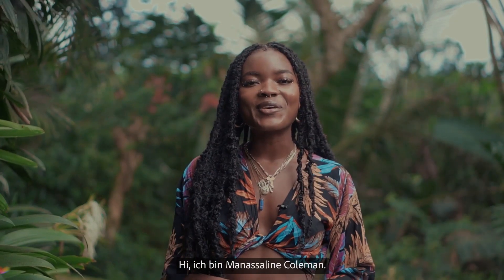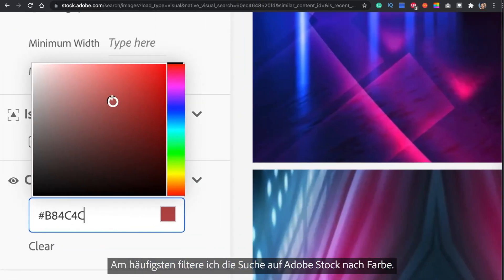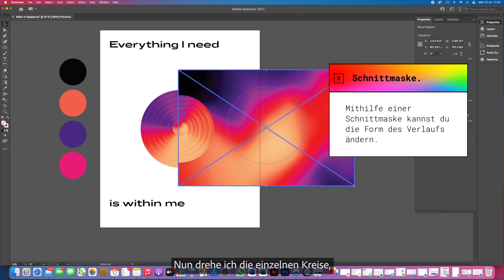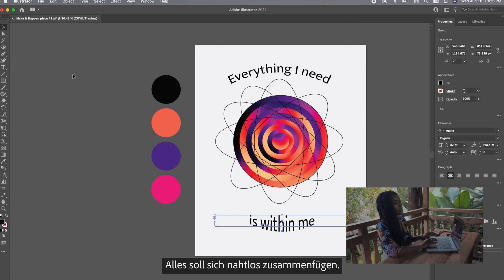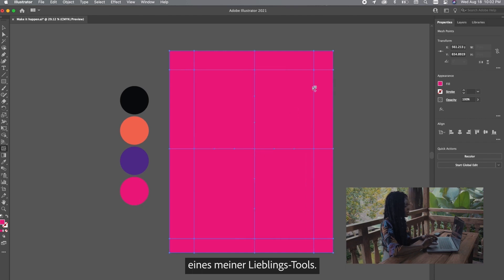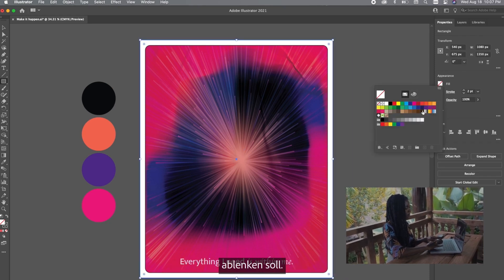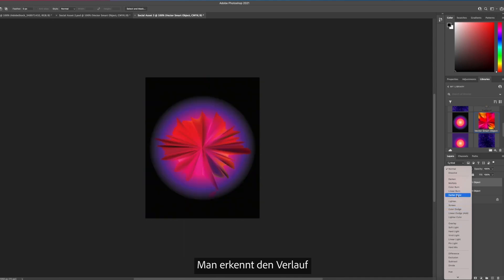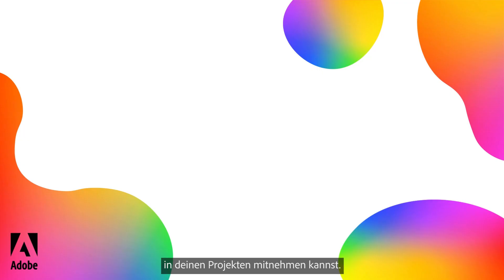MakeItHappen Optimierte Social Contents mit Manassaline Coleman und Adobe Stock | Adobe DE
Wie du mit den smarten Filtern von Adobe Stock einen einheitlichen Farblook für Social Media Grafiken erstellst, zeigt dir Grafik-Designerin Manassalina Coleman im Rahmen der MakeItHappen Serie. Hier kannst du Adobe Stock selber ausprobieren

Lust auf weitere kreative Themen? Dann schaut auf unserem Creative Connection Blog vorbei oder auf unseren Social-Media-Kanälen

Für das regelmäßige Kreativ-Update besucht uns auf Behance, um alle deutschen Adobe Live Sessions verfolgen zu können:

Neben Tipps und anschaulichen Anwendungsbeispielen aus unseren Produktwelten von Adobe Creative Cloud, Experience Cloud und Document Cloud halten wir euch außerdem über die neuesten Trends und Videos zu den wichtigsten Events für Kreative und Marketer auf dem Laufenden.